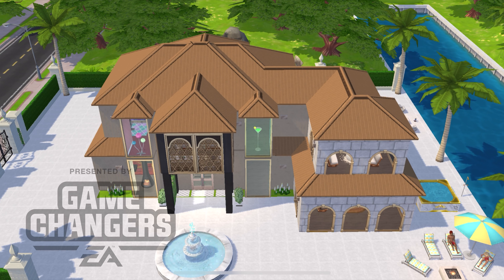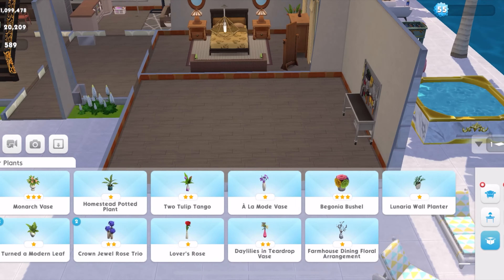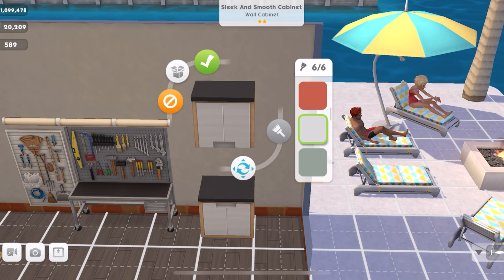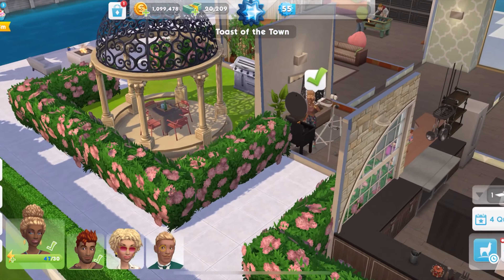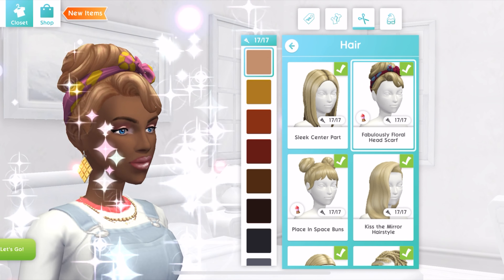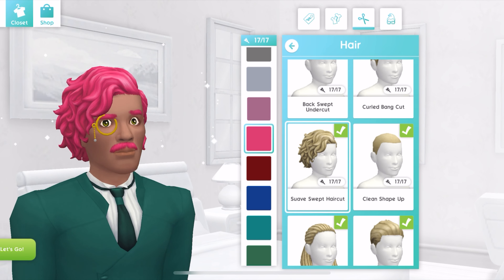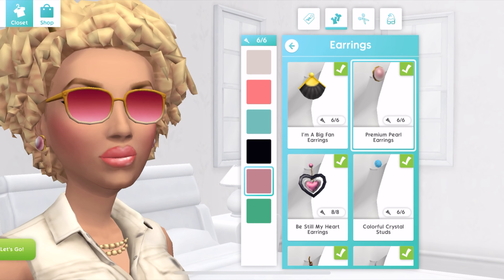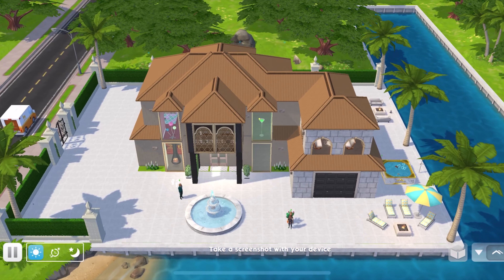The Sims Mobile 🔲 🚘 | My Dream Garage | STS & NEW Packs review.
I have renovated my Beach House and included a garage!

(THE SIMS MOBILE PLAY) Facebook Group! Feel free to join!